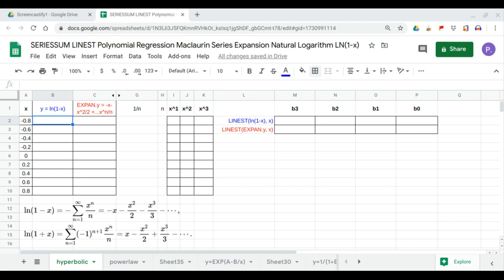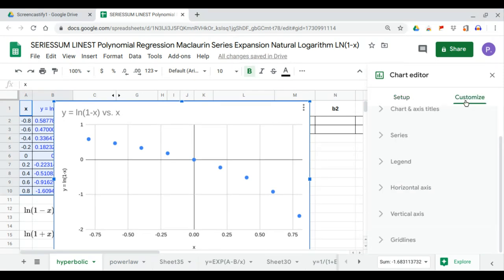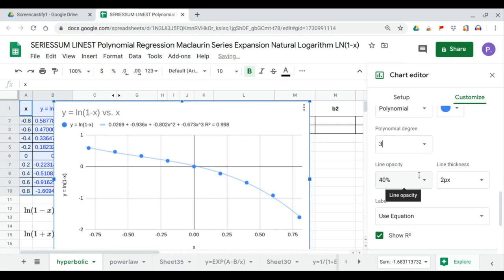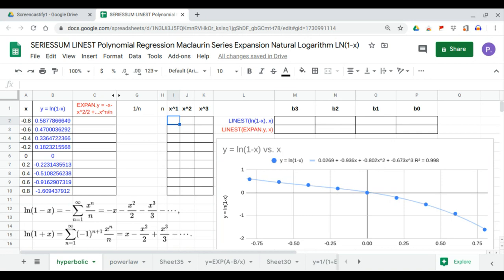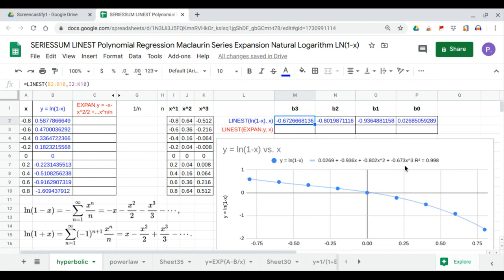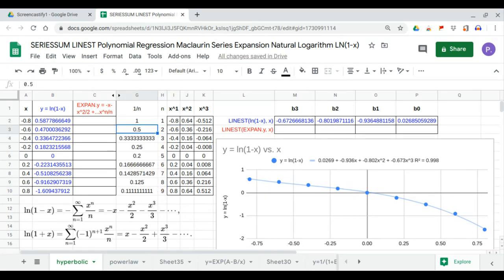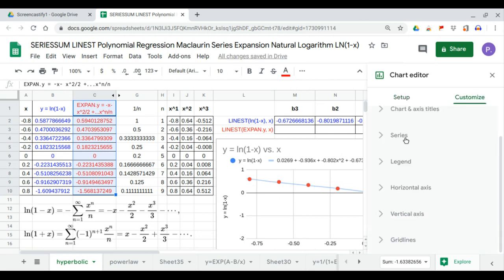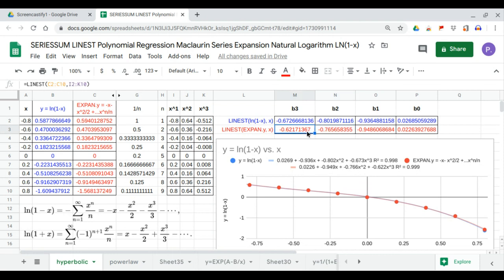Google Sheets Maclaurin Series Natural Logarithm Polynomial Regression LINEST SERIESSUM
This video shows the use SERIESSUM and LINEST in the Polynomial Regression of Maclaurin Series Natural Logarithm